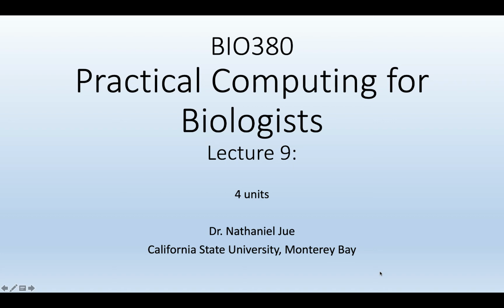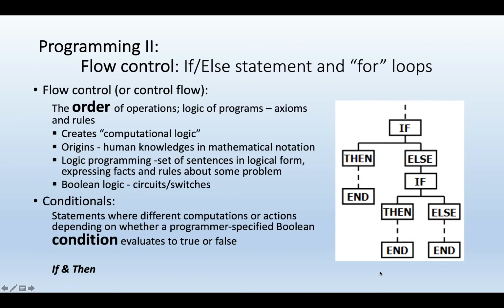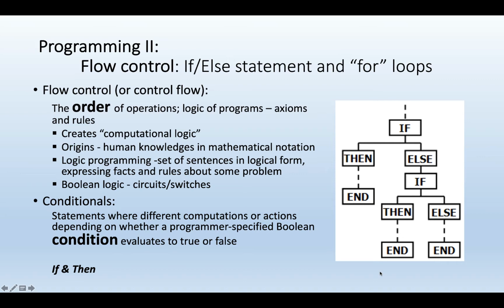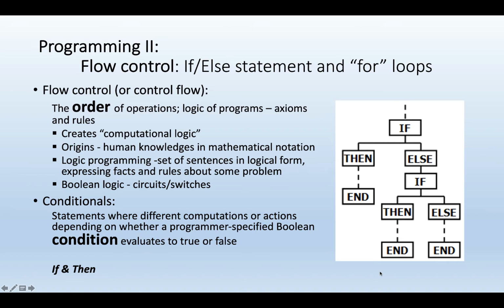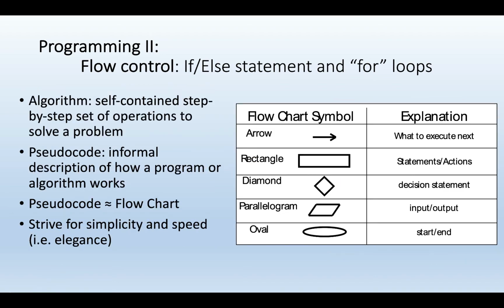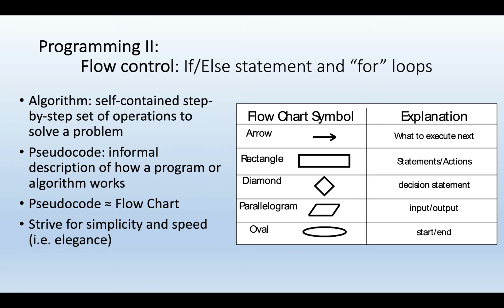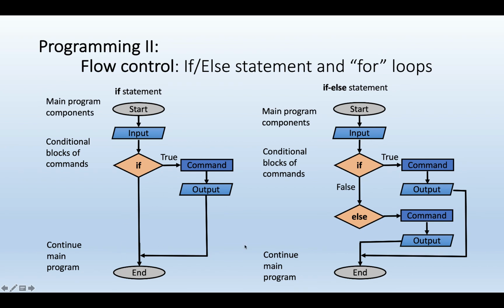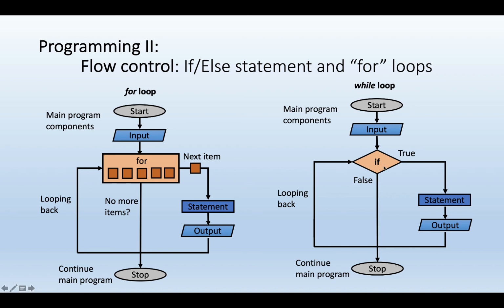Introduction to Flow Control and Conditional Statements